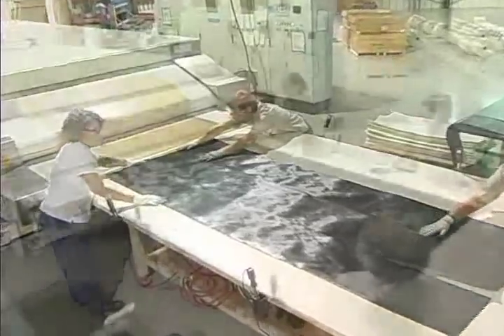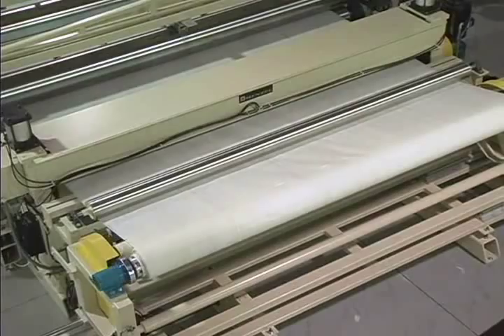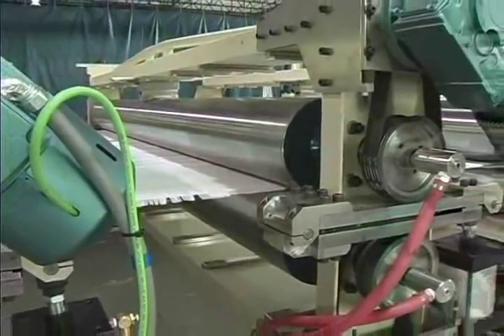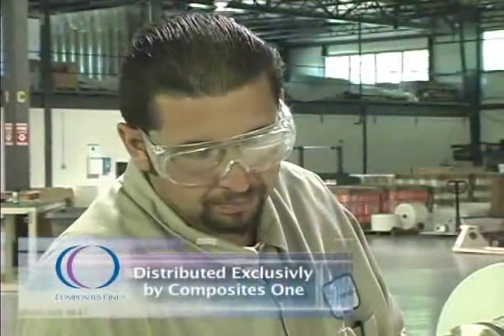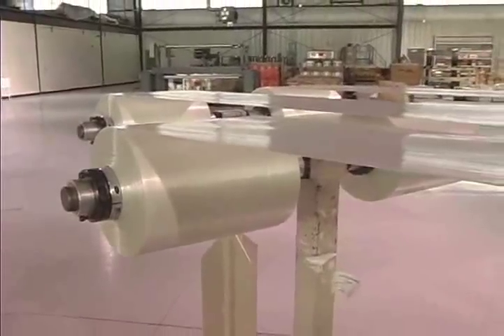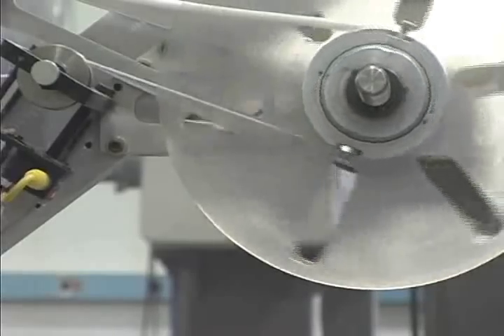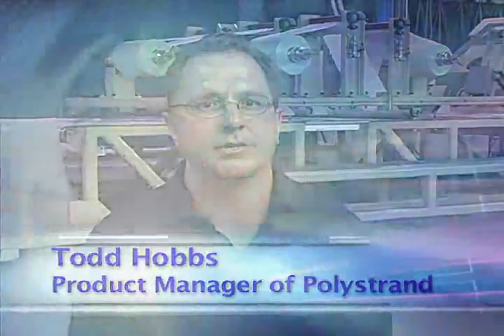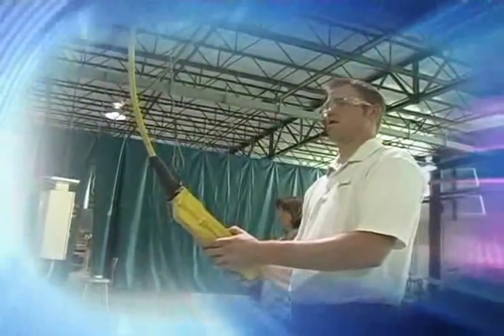Polystrand Overview Trailer Part II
A short film created to showcase the Polystrand® product and its applications.

Polystrand® Inc, has developed what many material experts believe represents the next generation of fiber reinforced polymer (FRP) composites.  This new material system combines continuous structural  E-Glass, S-Glass and Aramid fibers. Unidirectional tapes and X-ply continuous rolls can be reformed through high temperature processing to create a new family of end-use applications. Impact resistant rail car panels, scuffboards for the trucking industry, and ballistic protection are a few examples of the numerous applications for Polystrand® material.

What makes Polystrand® unique among composite material systems?  It is the use of oriented continuous fibers in a matrix of thermoplastic polymers.  The resulting proprietary structural composite has many advantages compared to traditional, more brittle thermosetting polymer composite matrices.